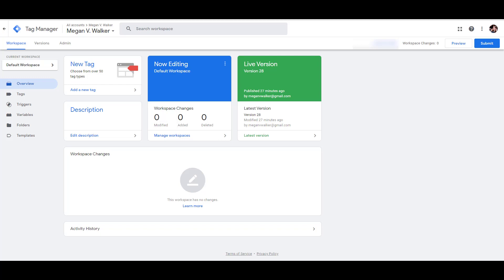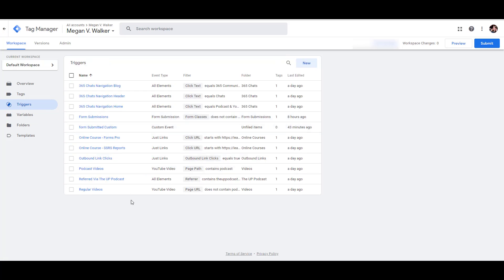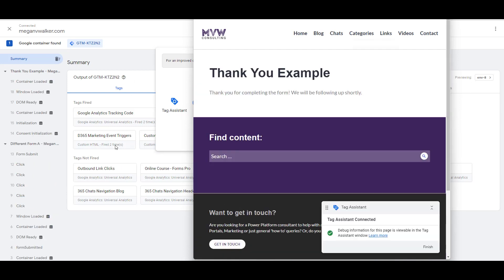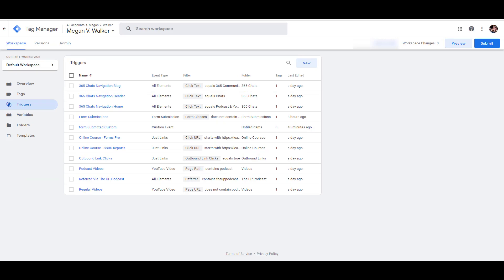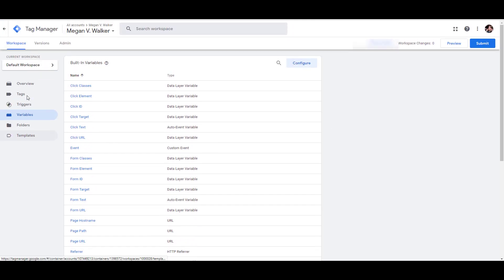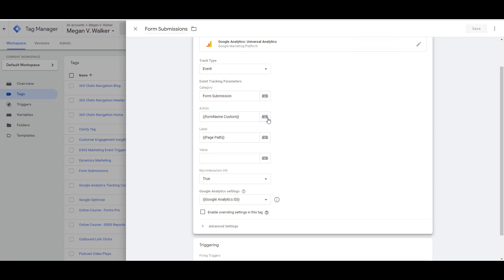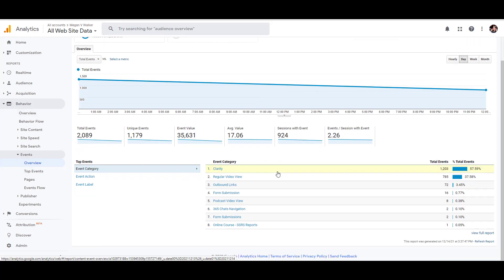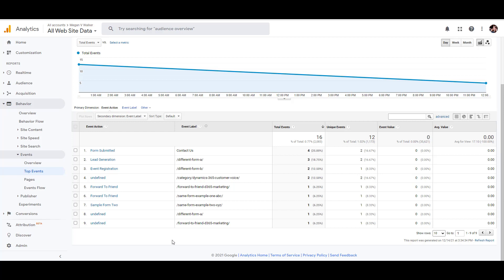Tracking D365 Marketing Form Submissions in Google Analytics - D365 Marketing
**UPDATE** - make sure you read the corresponding blog post and comments for this video. I added in two Triggers that need to be created. Only one is actually needed
**END UPDATE**

This video is important if you use Dynamics 365 Marketing. It’s important if you want to use Google Analytics (GA) for tracking your goals, and want to know exactly how many form submissions you’ve had for each form. Easy right? Hmm, well not if you want to use the same form, or the same thank you page.

The only way you can track is if you have a different thank you page for each form you embed in your website. Well, so I thought for a long time until I started digging into Google Tag Manager (GTM) more and more. I’ve now got the steps to set all of this up in GTM that will help you track this no matter which way you are using D365 Marketing Forms.

0:00 - Introduction
1:48 - Adding Form Variables
2:29 - Adding Your Form Trigger
4:04 - Preview A Form Submission
6:53 - User-Defined Variable
8:30 - Adding Script To D365 Marketing Form Page
11:23 - Adding Your Tag
14:04 - Publish Your GTM Changes
14:24 - Events In Google Analytics